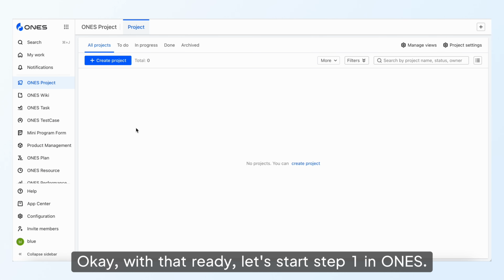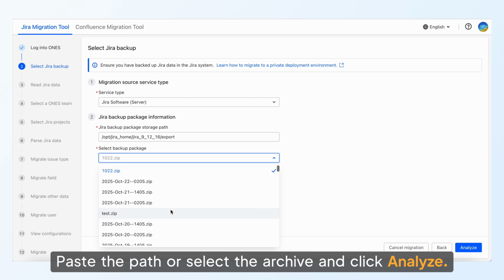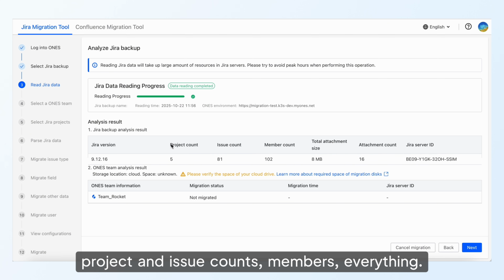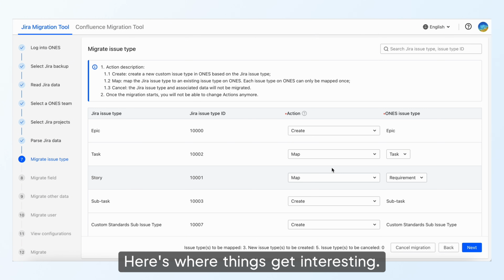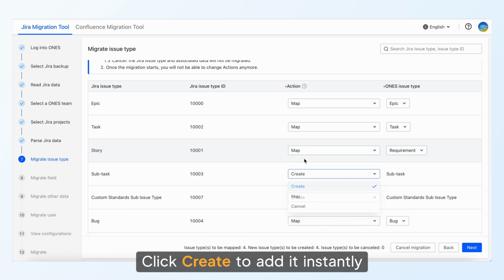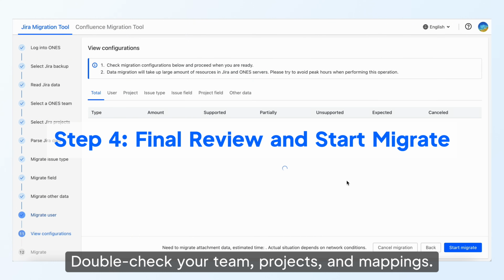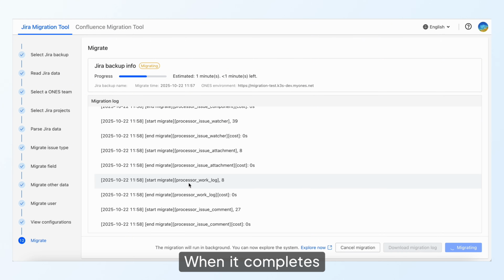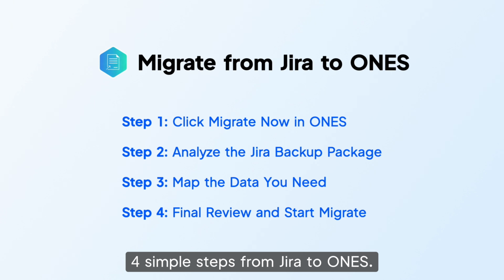Tutorial | How to migrate from Jira to ONES.com in 4 simple steps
Thinking about moving away from Jira?

In this video, we walk you through 4 simple, actionable steps to migrate your data from Jira to ONES.com smoothly.

🎥 Watch now to simplify your Jira migration journey.